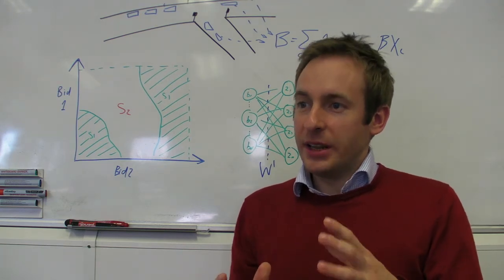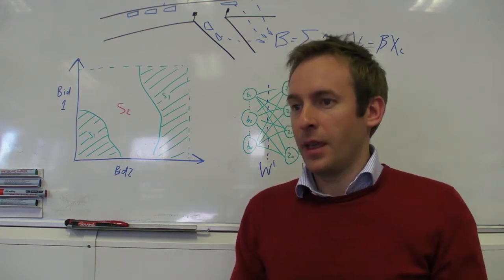AI in Signal Control 2: The Science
An update the the video Here Dr Simon Box explains some of the science behind a junction controller that can learn strategies from a human.